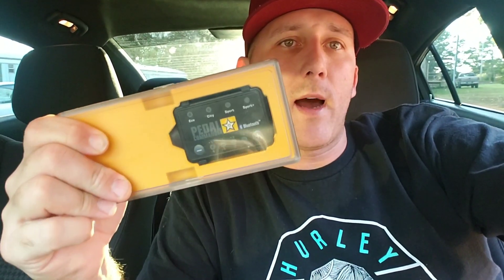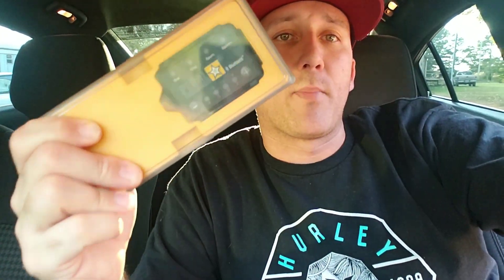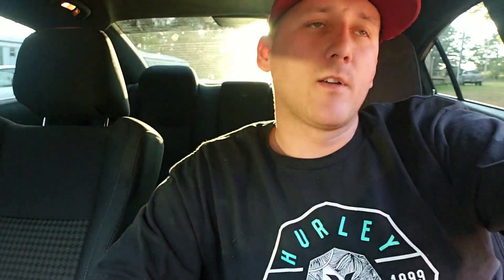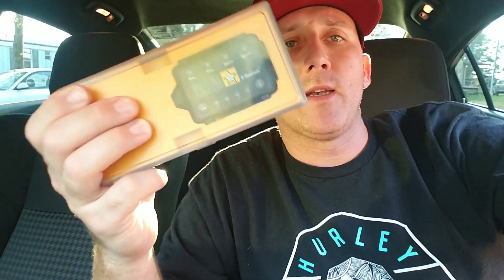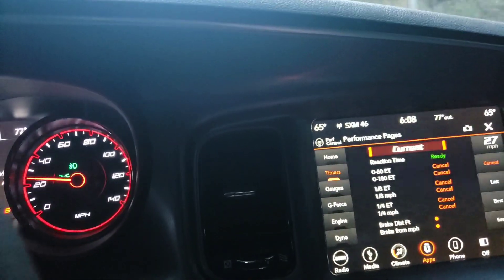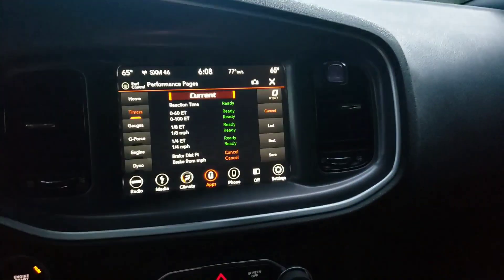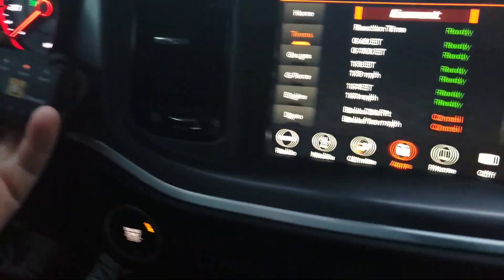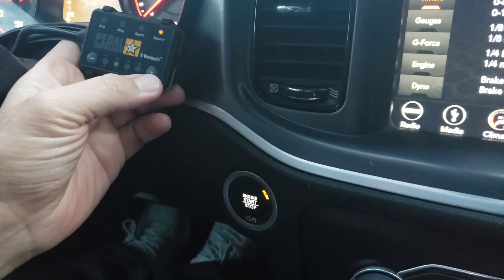Best performance mod!! Pedal Commander 2019 Dodge Charger GT. (How to make a sxt fast)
My videos are for entertainment and educational purposes only.

Will have actually track and other driving footage soon using pedal commander.